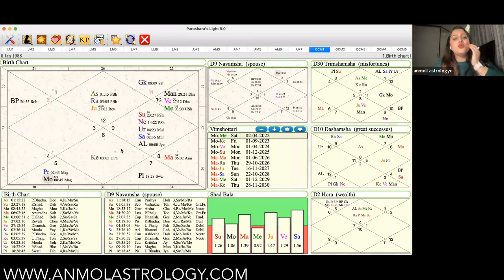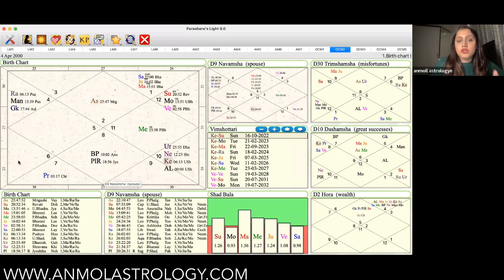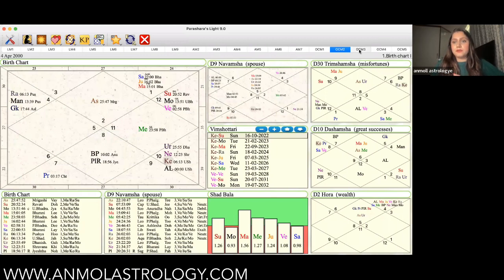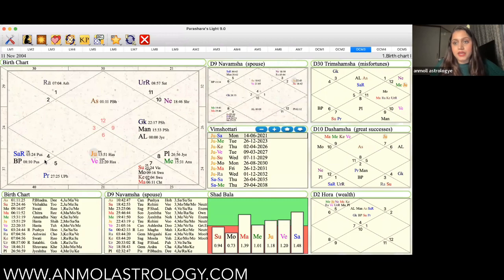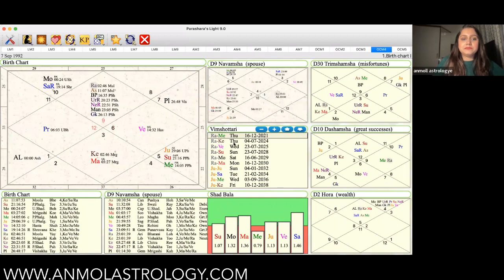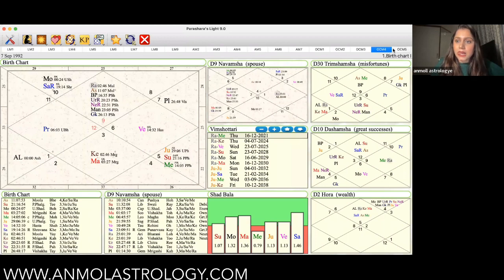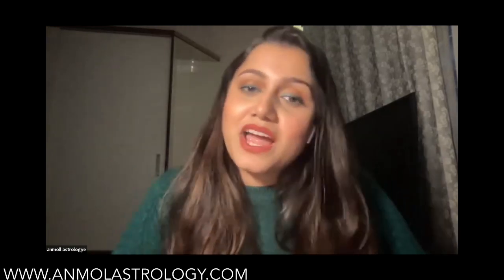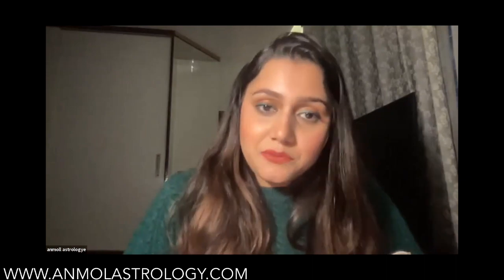LOVE/ ARRANGE OR OWN CHOICE MARRIAGE IN ASTROLOGY: PART 3 OWN CHOICE MARRIAGE WITH EXAMPLES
My name is Anmoll , a vedic astrologer by choice and a post graduate in commerce by accident.
I’ve been into astrology since a while now. And wish to introduce you guys with the true beauty of astrology. Astrology is not as most of the people think of it. It’s not a superstition rather it is merely science and calculations. I hope i am helpful with my knowledge, observations and work.